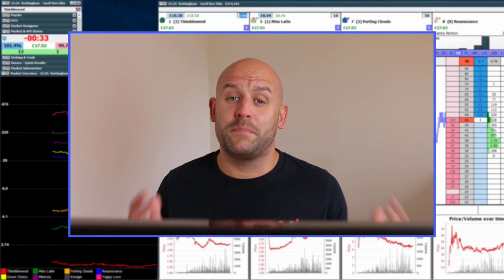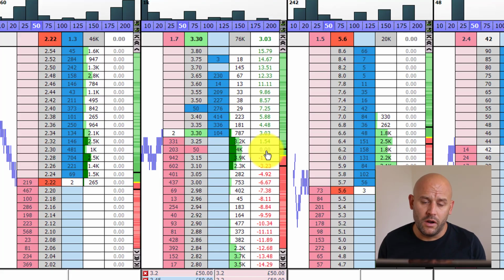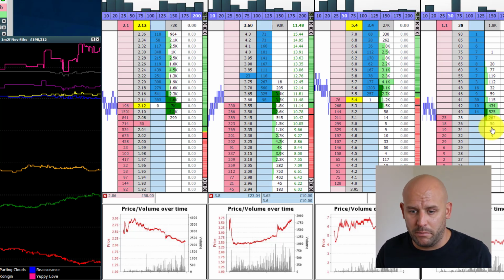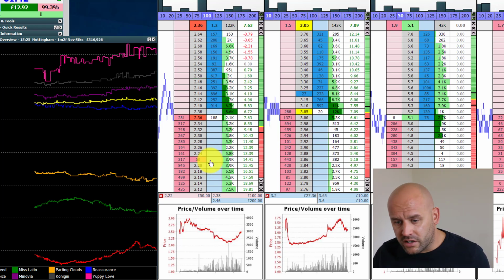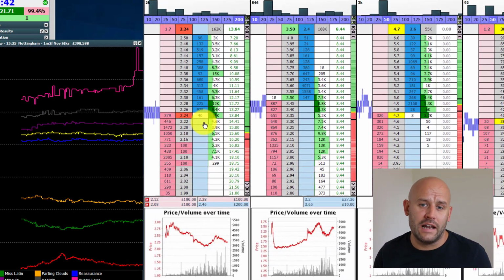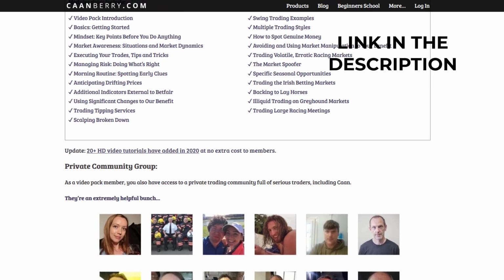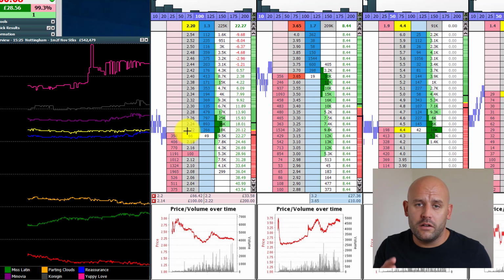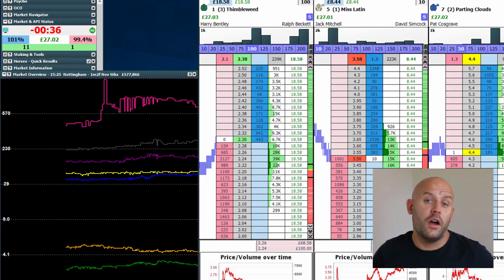Pre-Race Trading Horses £27 in 5 Minutes (on Betfair's Exchange)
Learning to trade? Follow along in this very short video of one or two simple pre-race trades on Betfair's Exchange in the horse racing markets.

This video is a short educational video just to show the end-user what is possible from the pre-race markets. Learning to trade properly takes far longer than 5 minutes so don't be disillusioned!

This is an educational video explaining the process of pre-race trading on Betfair's Exchange.